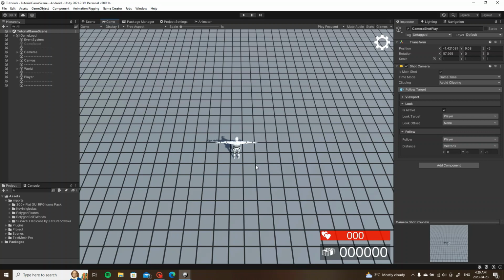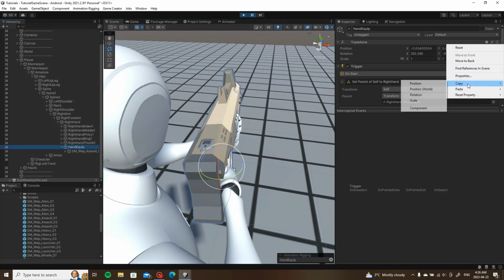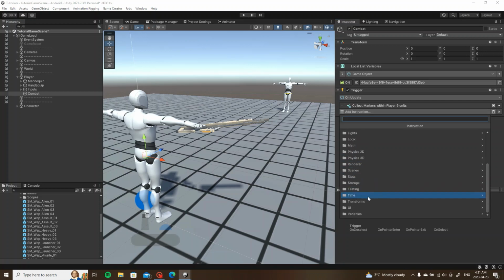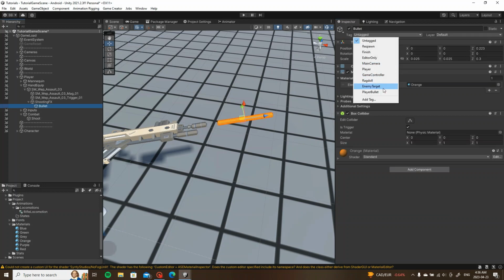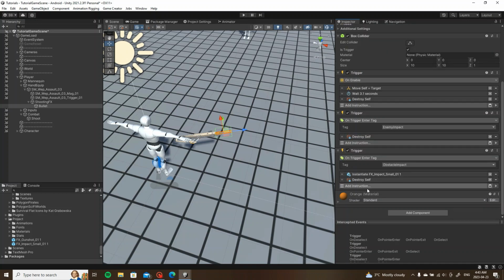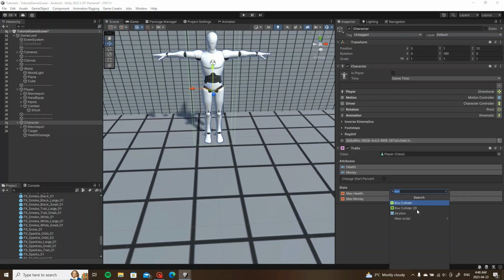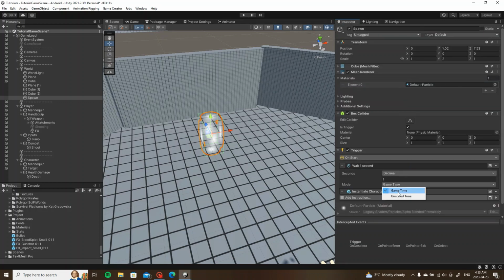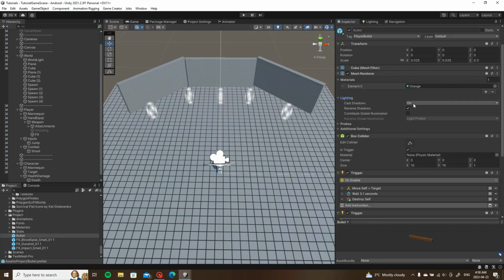Game Creator 2 - Auto Lock-On Top Down Shooter & More!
A quick and easy way to add auto locking into your combat systems plus some extras such as bullet impacts, blood splats and more!